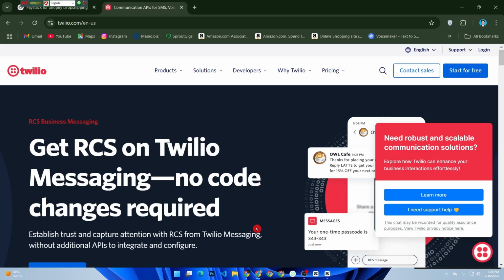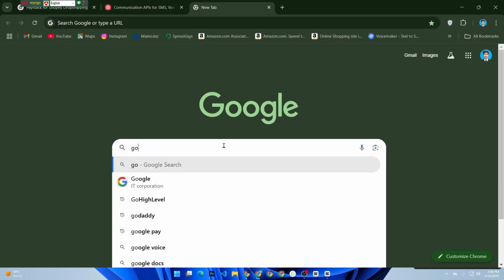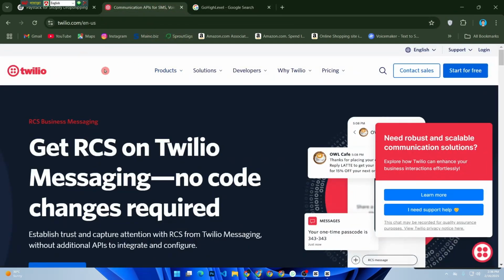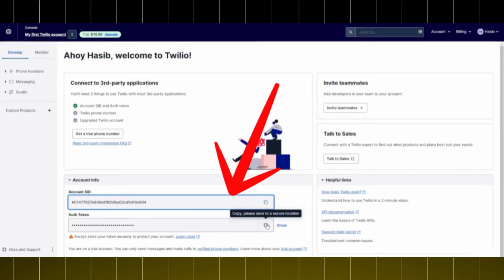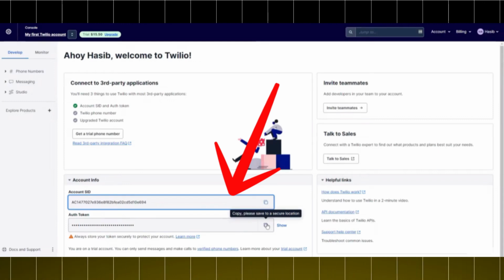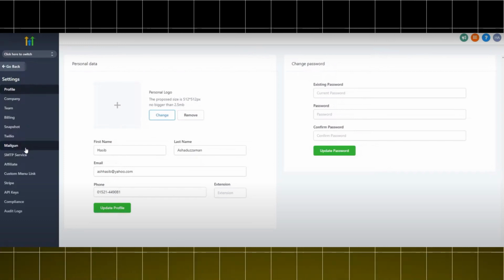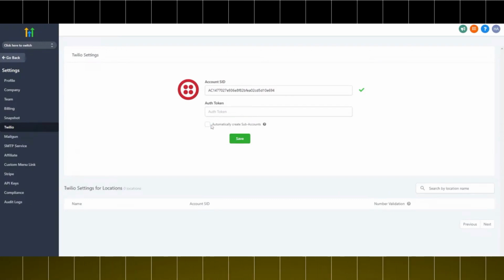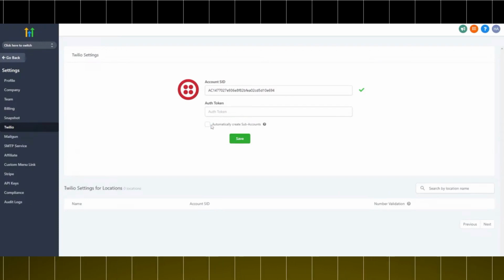HOW TO ADD TWILIO TO GOHIGHLEVEL - 2025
In this video, you'll learn how to seamlessly integrate Twilio with GoHighLevel to enhance your communication and automate SMS campaigns. I'll walk you through the setup process, API configuration, and best practices to ensure smooth functionality. Whether you're a beginner or looking to optimize your workflow, this tutorial will help you get up and running in no time.